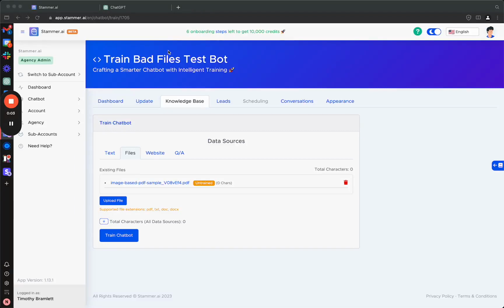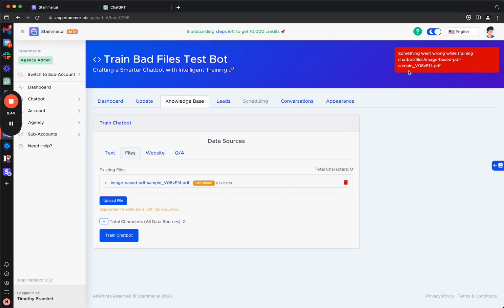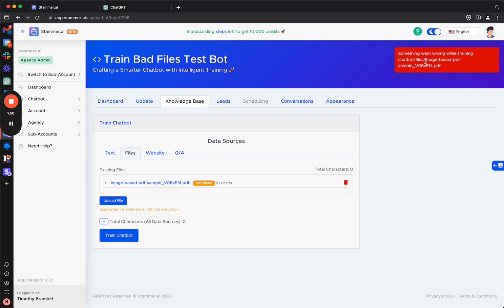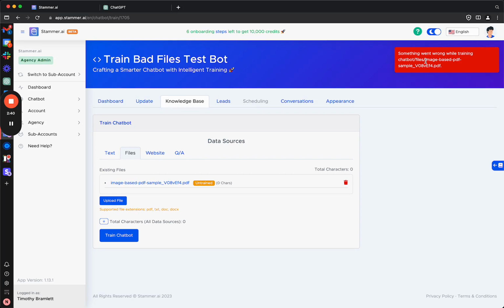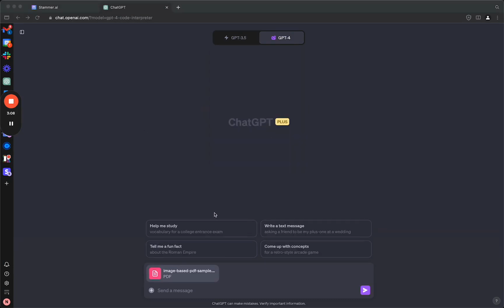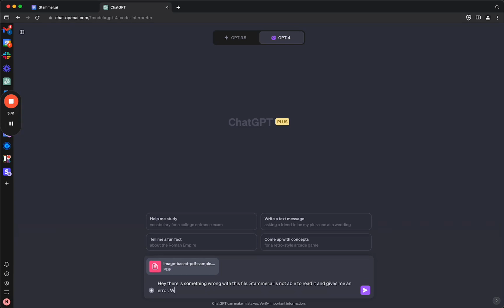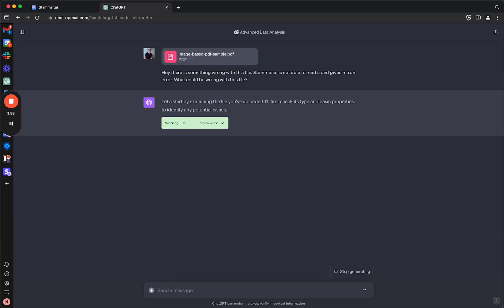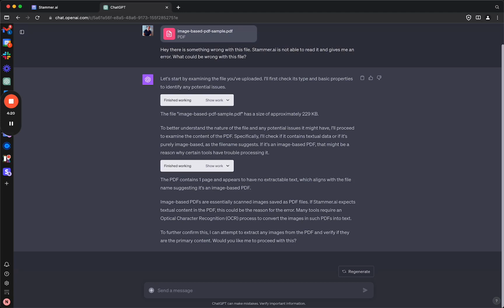Troubleshooting File Errors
This video dives into common issues when a file fails to process, especially with image-based PDFs. We explain that a file entirely composed of images cannot be read by our system. Discover solutions like optical character recognition (OCR) to convert these images into readable text. We also explore how to identify and fix corrupted files, suggesting tools and methods for repair.